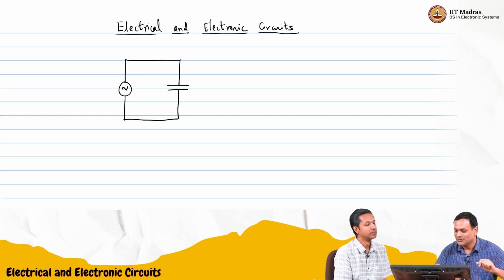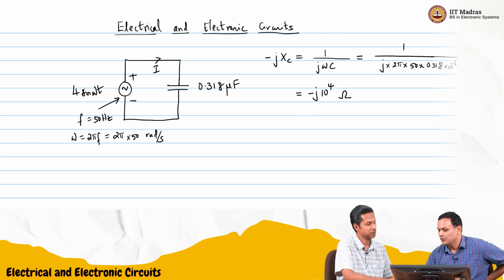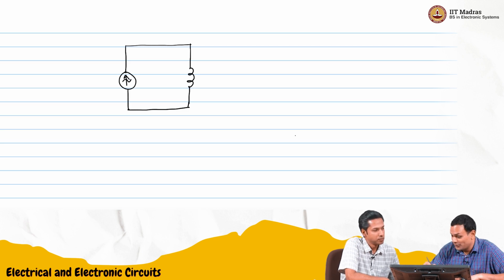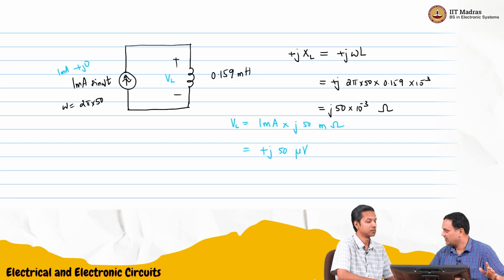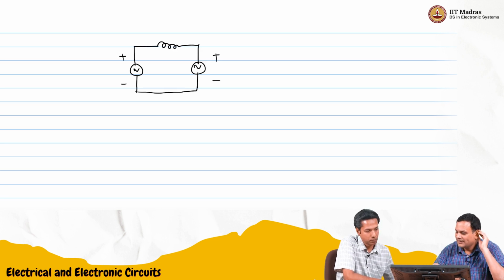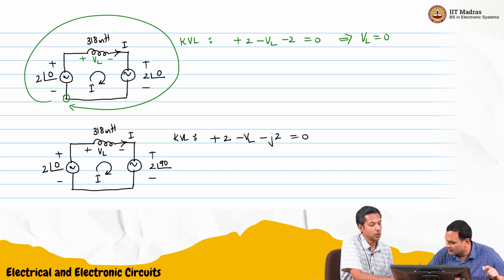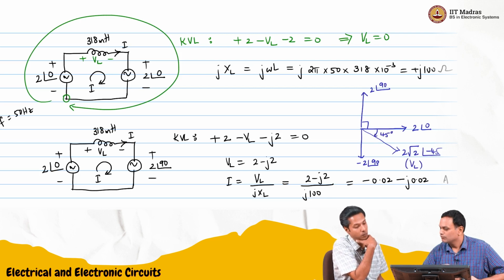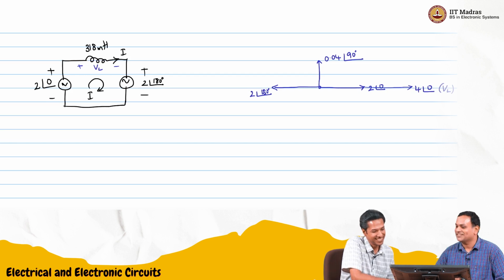W1_L5: Problem solving - phasors | Alternating Current analysis with impedance & phase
Video Overview
Join us as we explore practical AC circuit analysis using capacitors and inductors to build a solid understanding of electrical systems. In this lecture, Prof. [Professor's Name] and Bobby guide you through calculating voltage and current in circuits powered by AC sources, explaining how to apply phasors, rectangular coordinates, and polar form for effective analysis. You will learn to interpret impedance and phase shifts clearly and use phasor diagrams to visualize circuit behavior. The session also demonstrates how changing frequency affects current, voltage, and overall circuit response, helping you connect theory with practical analysis in electrical engineering.